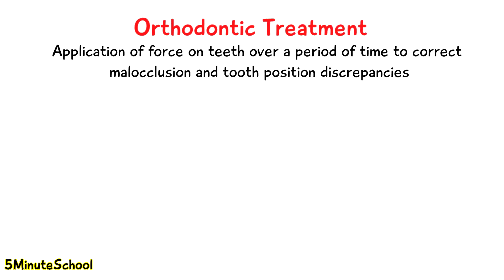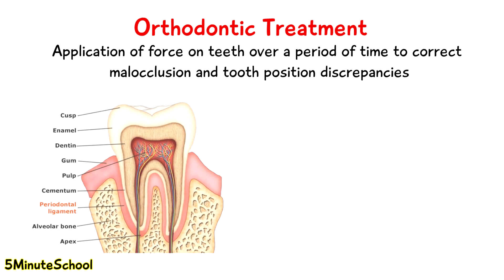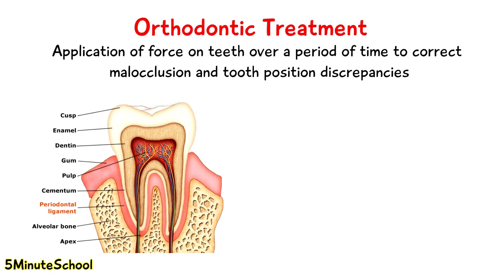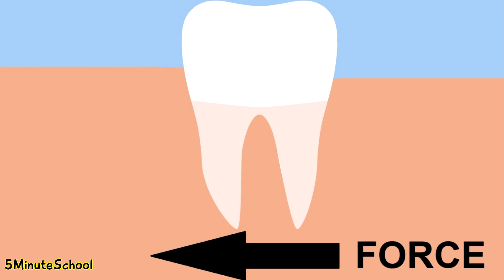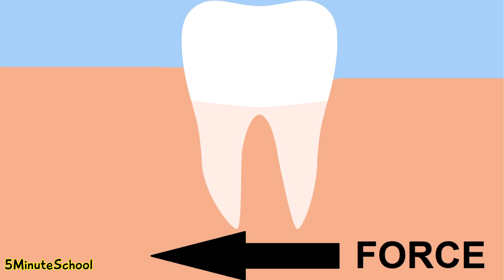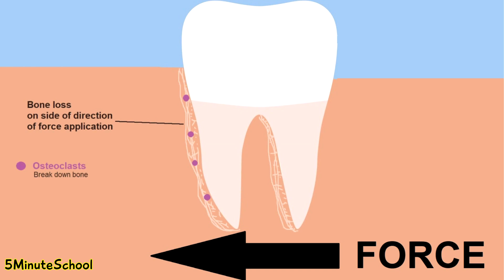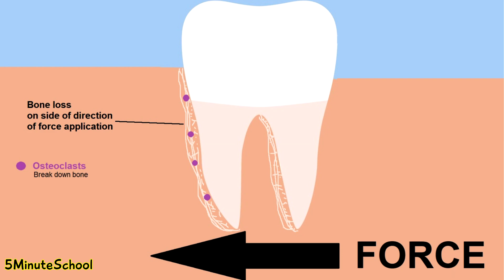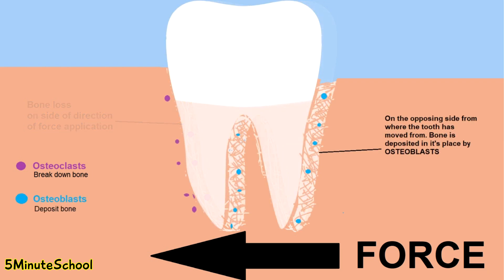HOW DO BRACES WORK? THE SCIENCE EXPLAINED!